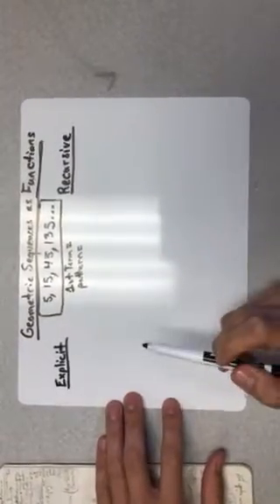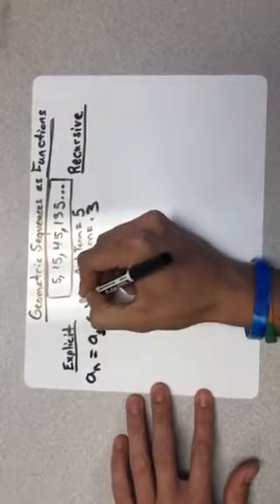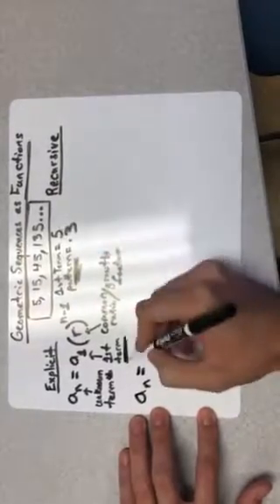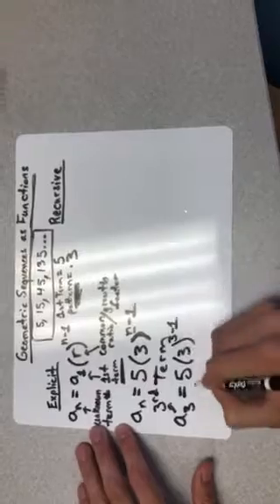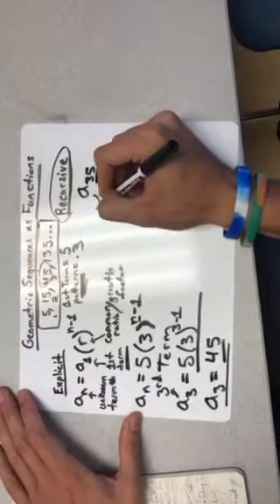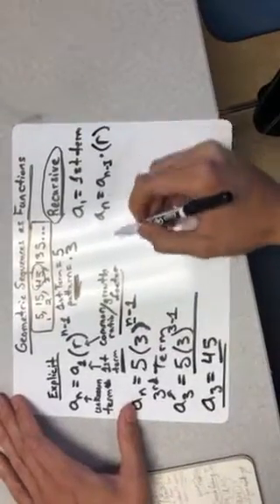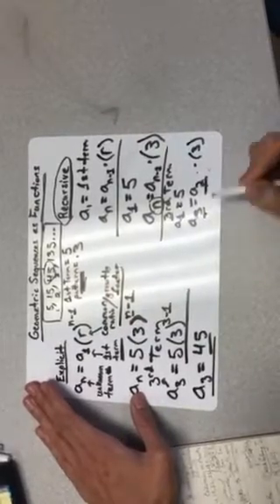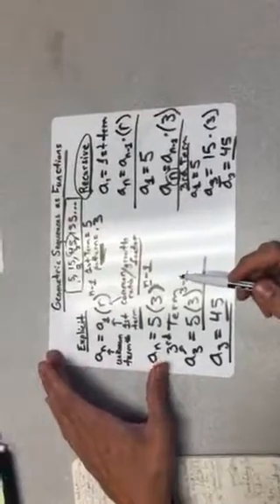Geometric Sequences as Functions